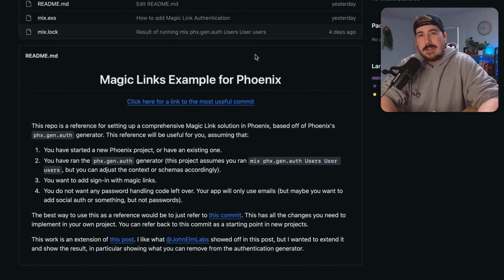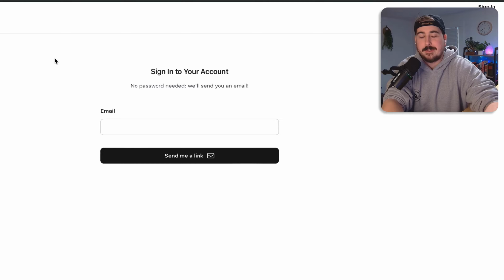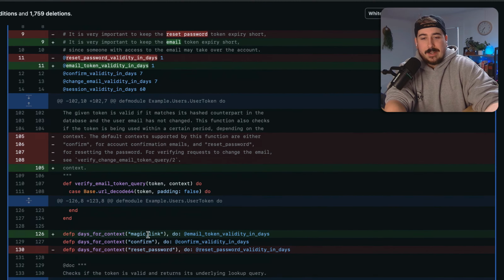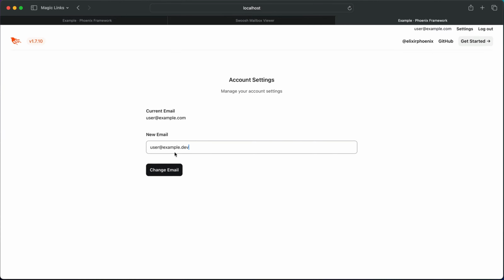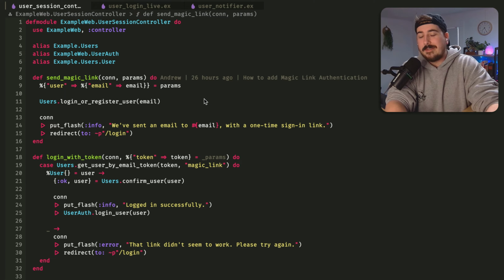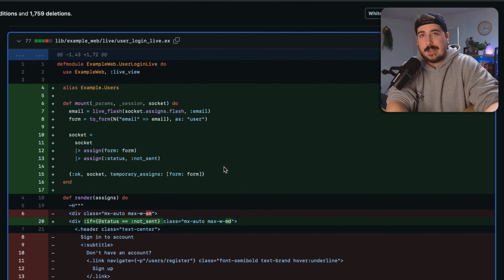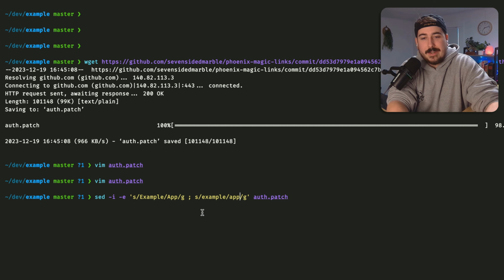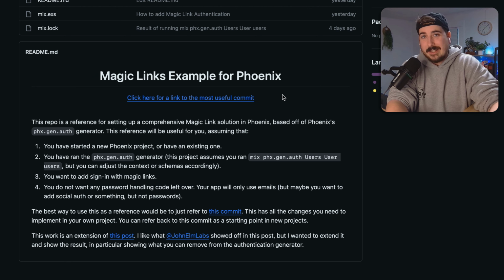Magic Link Authentication in Elixir Phoenix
Basic magic link auth is something you can implement in under 30 minutes. But I wanted to show you how much code you can remove from the phx.gen.auth generator if you don't want any passwords left at all.

00:00 Intro
01:26 GitHub commit
03:05 The login form
05:30 Email tokens
06:36 HTML emails
08:03 Changing email
10:40 Routes
13:08 Settings
14:00 Review remaining changes
16:10 Applying a Git patch
20:10 Outro